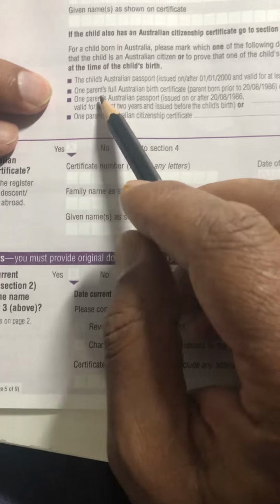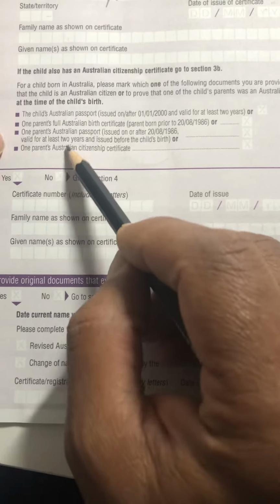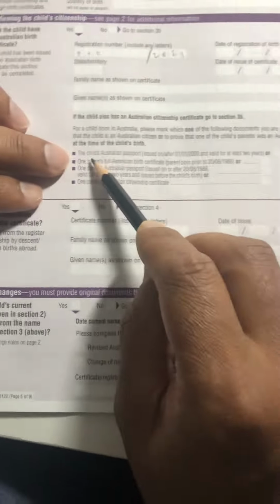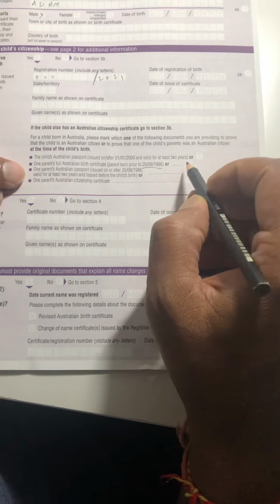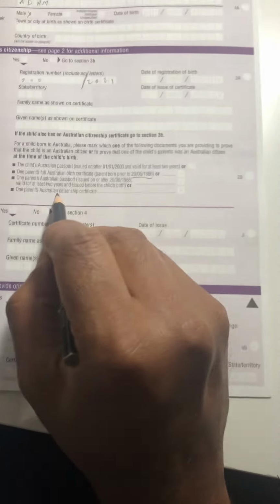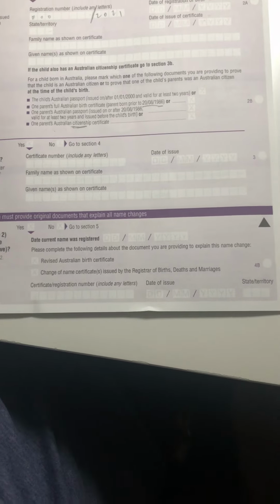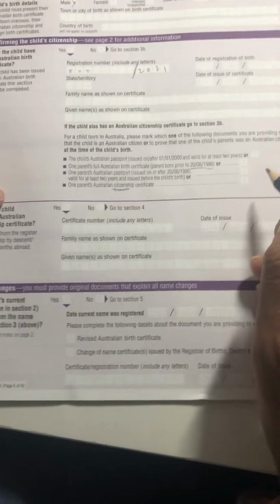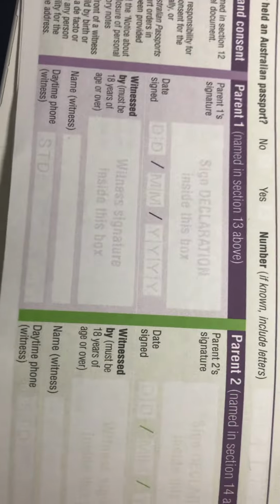How to fill passport application for child in Australia easily.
Easy and quick way to fill passport application for child.

If you have any question s ask me in the comment box.